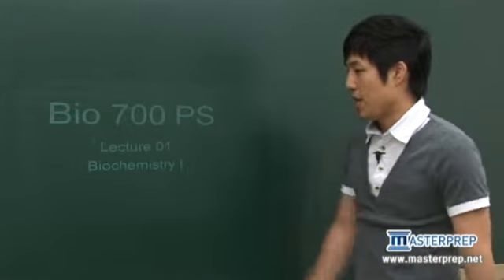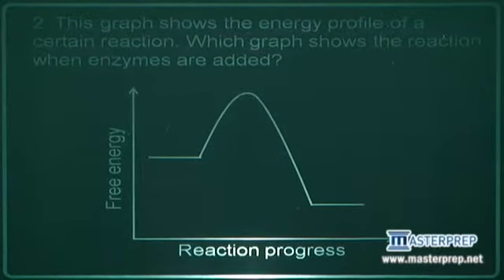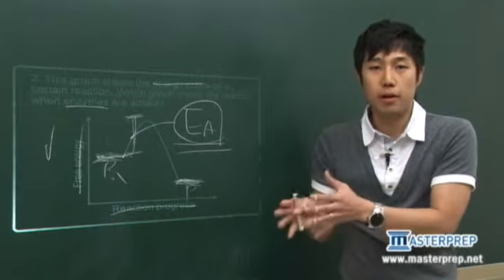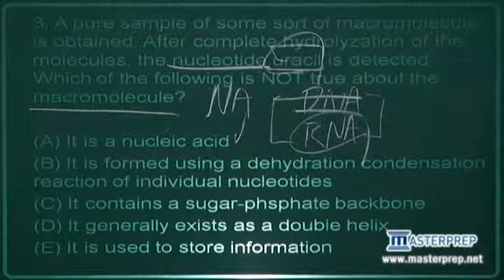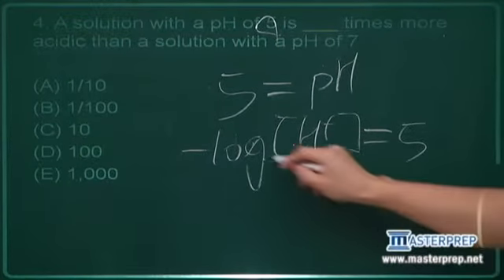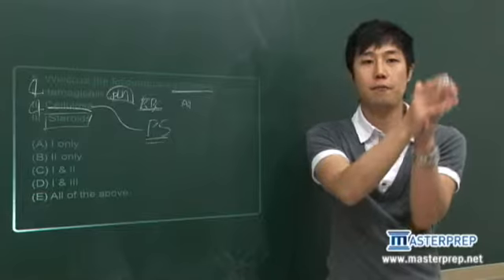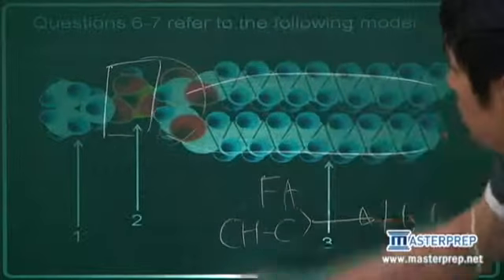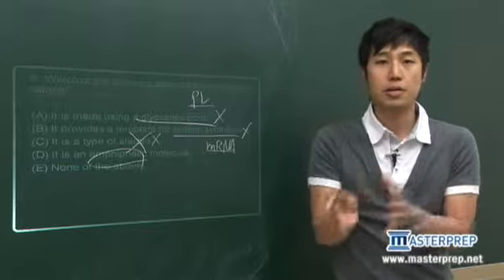Keystone Biology Advanced I 문제풀이 (English) 강의